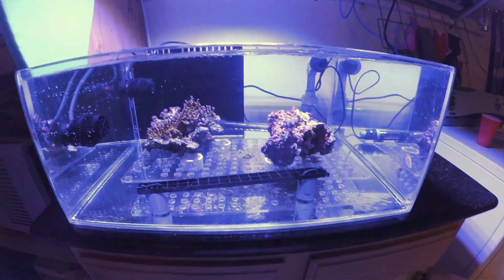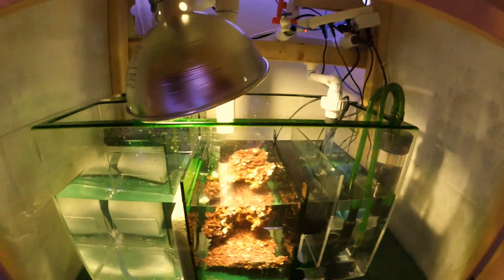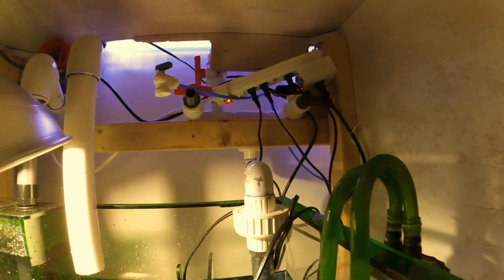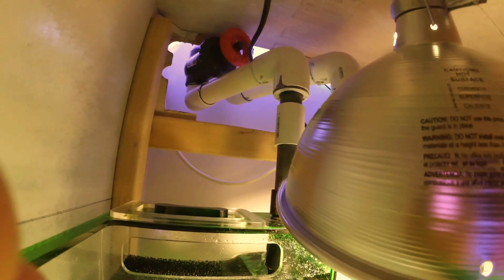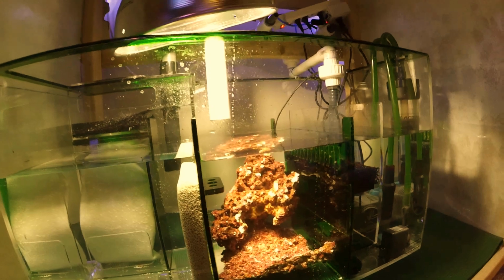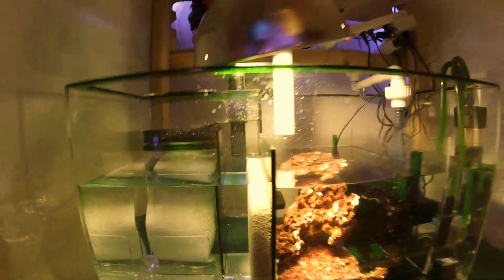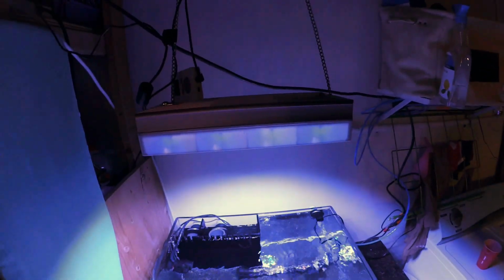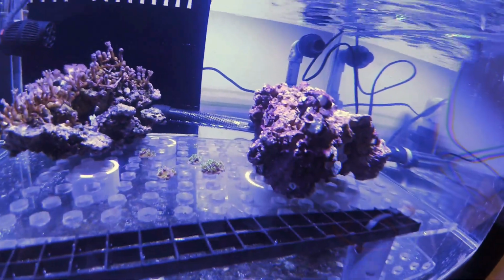40 gallon reef frag tank setup with sump Refugium Part3